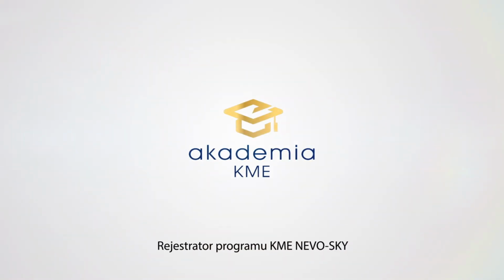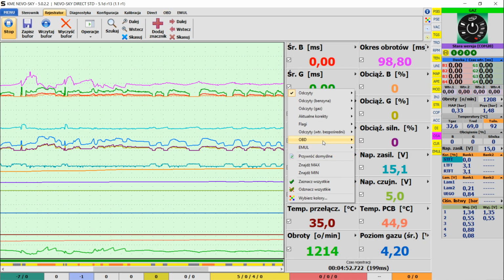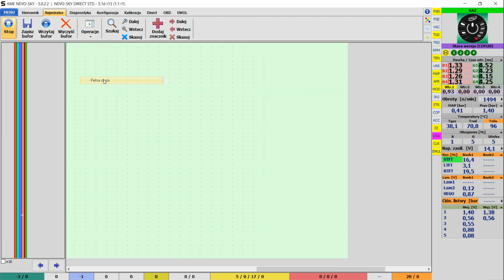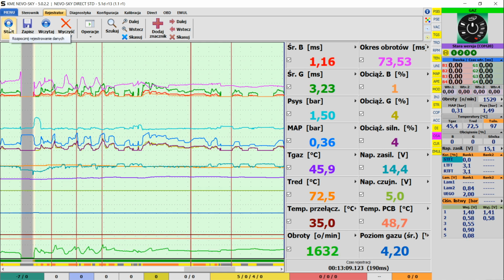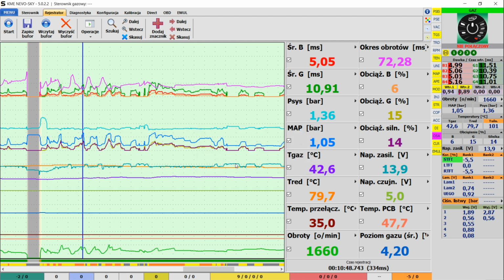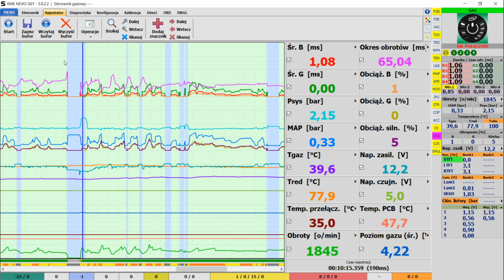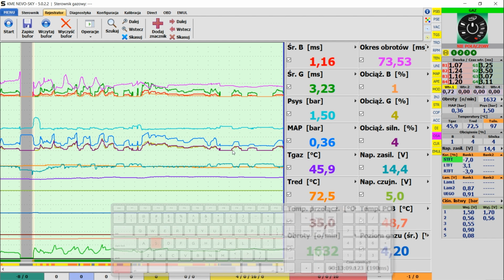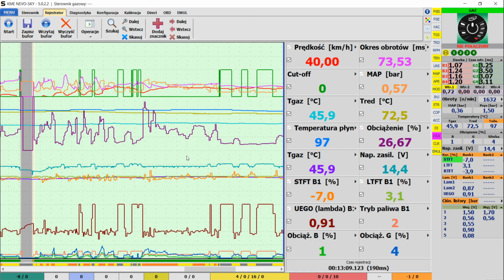KME NEVO-SKY program recorder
A data logger is a very useful diagnostic tool. In this video, you will learn how to properly use it to analyze and record LPG system performance data.

0:00 Introduction
0:30 Editing the Value Panel
0:59 Editing the Data Logger Appearance
1:54 Inserting a Tag
2:38 Viewing the Data Logger
3:34 Search Option
4:31 Saving the Data Logger
5:38 Data Logger in Other Windows
6:07 Loading the Variable View